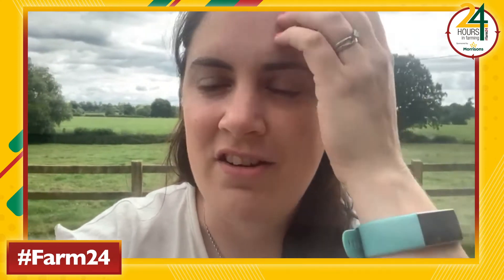Farm24 2021 - Insight - Katie Jones